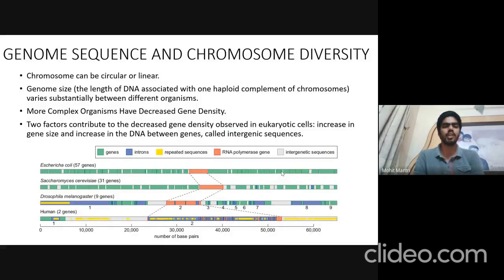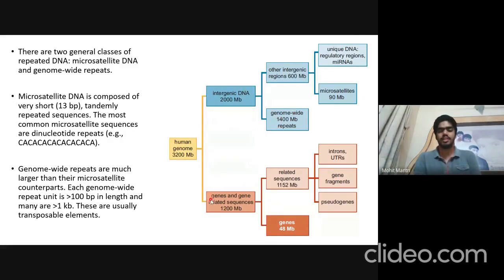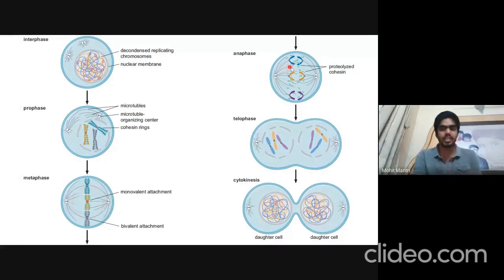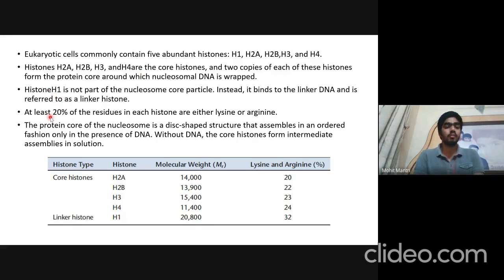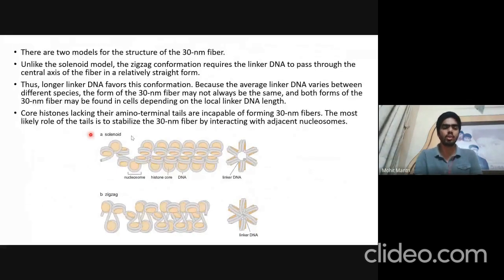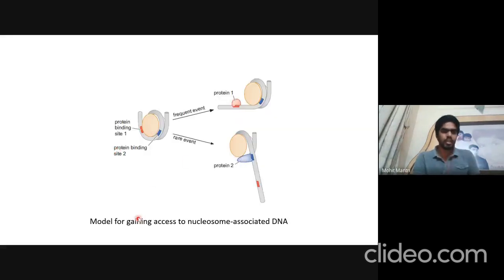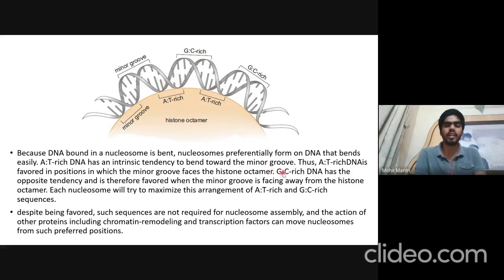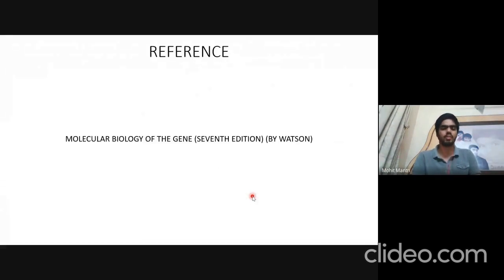GENOME STRUCTURE, CHROMATIN AND THE NUCLEOSOME